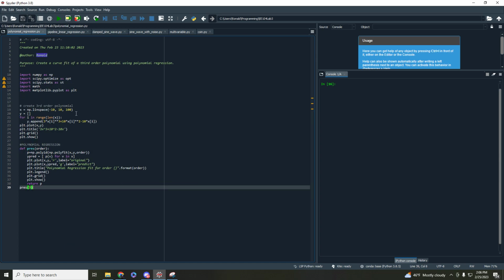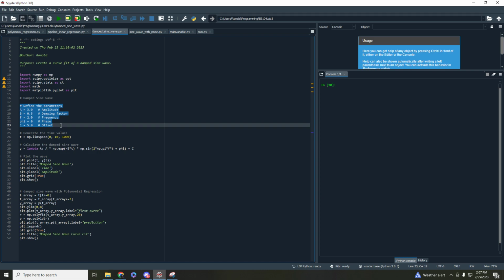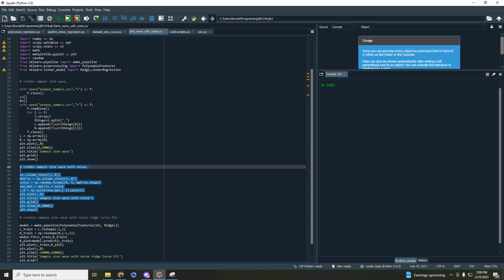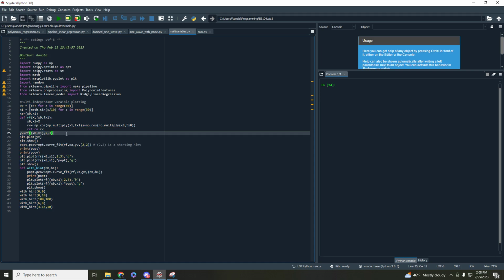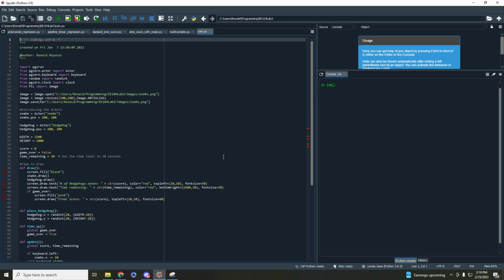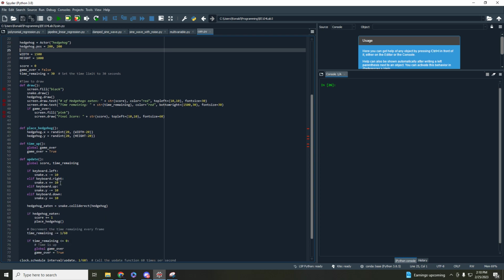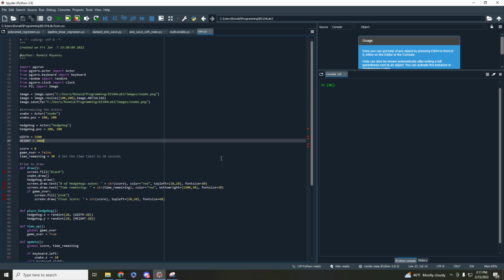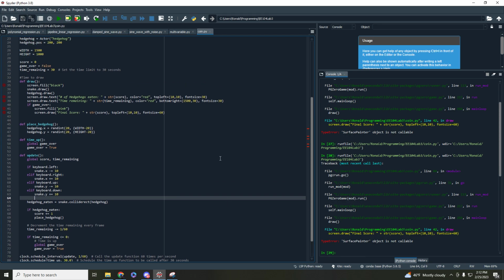EE 104 Lab 3